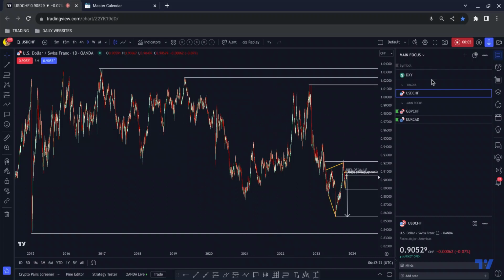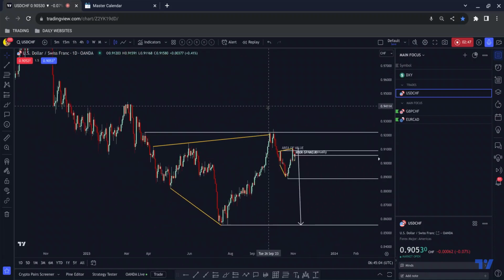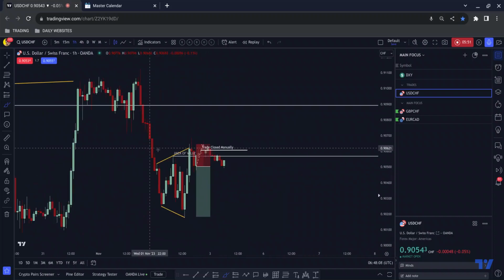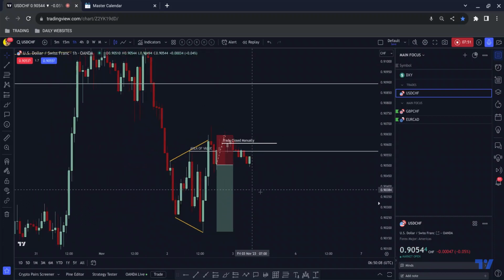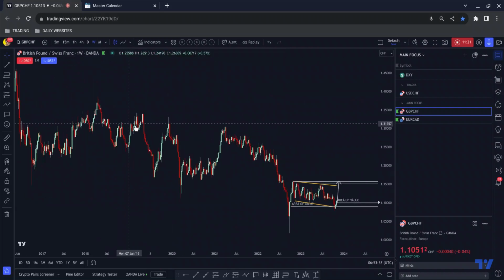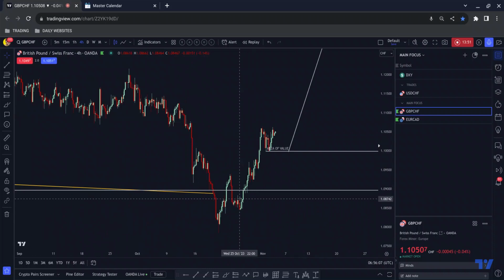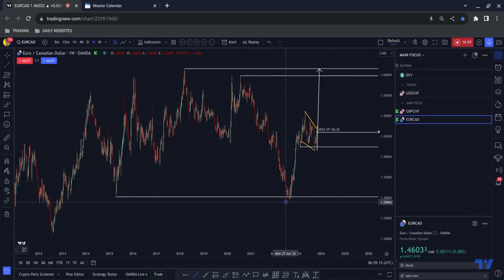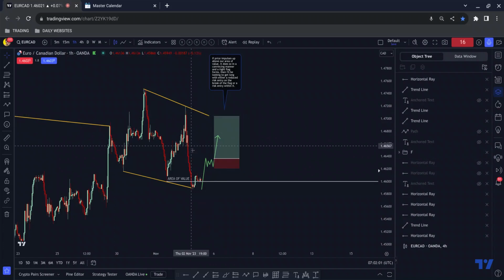GBP/CHF Long and EUR/CAD Long and trade recap on USD/CHF (-0.73%)